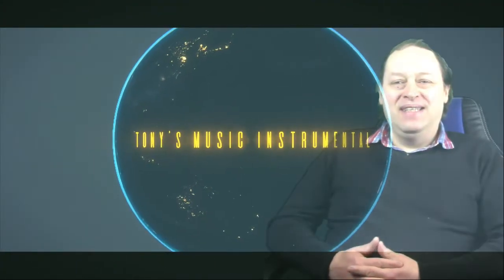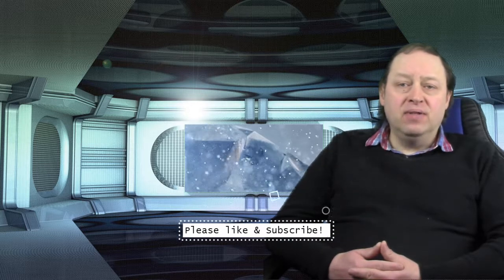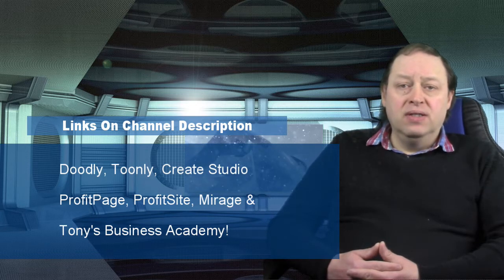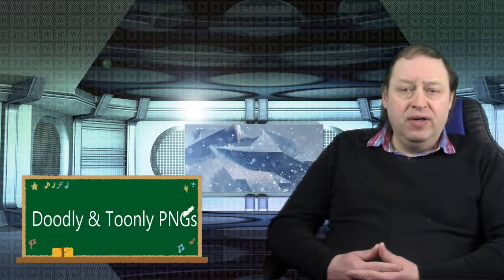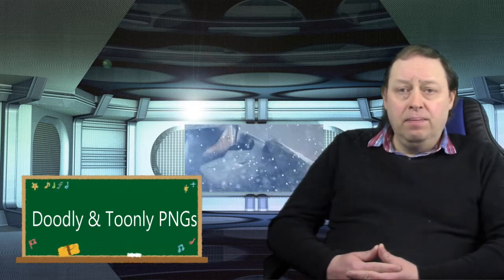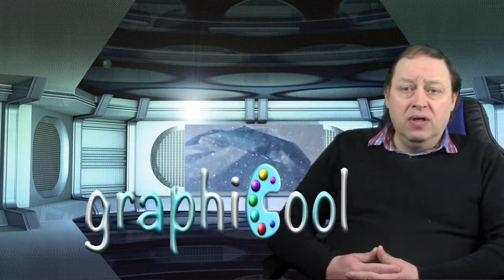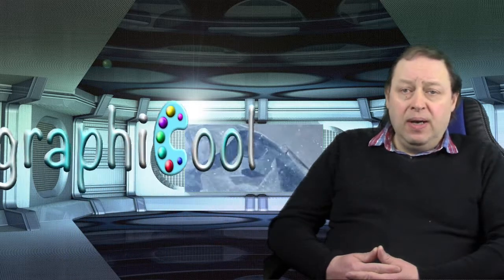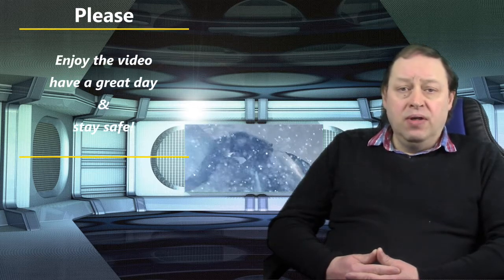Tony Smith - Symphony No9 From The New World(Cover) [Classical]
This is a tune that was used by a famous bread-making company in one of their commercials. This was a request by DEV1ANT